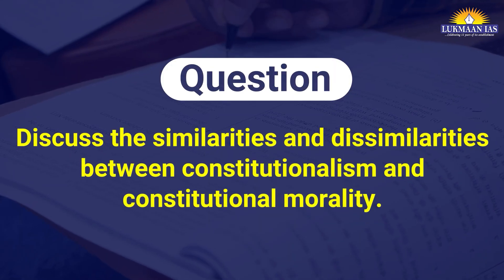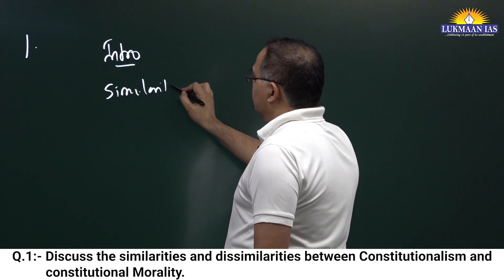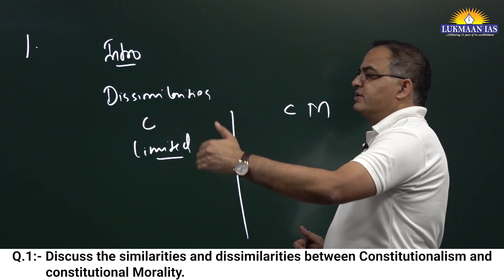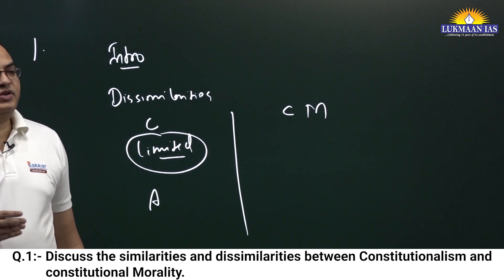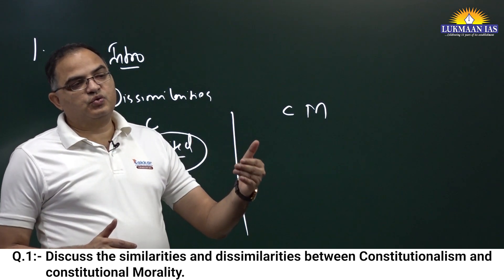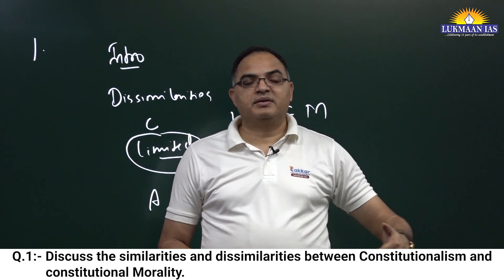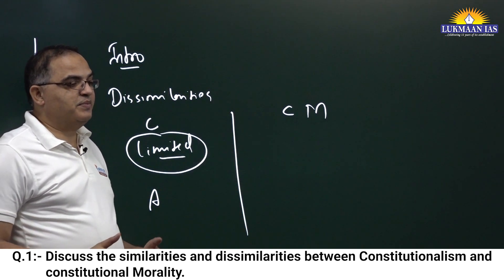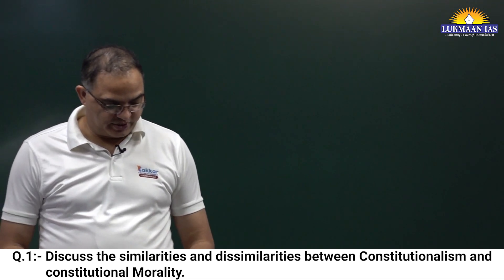Similarities and Dissimilarities between Constitutionalism and Constitutional Morality.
The GS Foundation Course at Lukmaan IAS  is the best and the most comprehensive course that covers all three stages i.e. Prelims, Mains, and Interview for the UPSC CSE in 11 months. It Includes daily answer writing practice and has more than 140 tests for Prelims and Mains. It has the best team led by S Ansari who is known as the best teacher for GS-II and GS-IV. The institute has records of securing one of the highest marks in GS by its students like -
1. Saumya Sharma AIR 09, marks: 496
2. Vinod Duhan AIR 74, marks: 495
3. Abhishek Surana AIR 10, marks: 471

About Lukmaan IAS:
Lukmaan IAS has successfully guided over 1500 CSE aspirants since 2010 with a success rate of 12% who are now serving in various capacity from CEO, Zila Parisad to SP, DM, Commissioner & Deputy Secretary. It is also expected that one day some of them will rise to become secretary, chief secretary, cabinet secretary and national security advisor. Lukmaan IAS led by S. Ansari is considered the Best IAS Institute in Delhi for IAS.

It is an institute for complete Civil Services Exam Preparation. The institute provides courses like: 1. GS foundation (pre-cum-mains) 2. Public Admin foundation by S. Ansari 3. Sociology optional by Abhijit Niraja Jha 4. GS-II & GS IV by S Ansari 5. Mains test series for GS, essay, ethics, public admin & sociology 6. Takkar Year Long Test Series for GS prelims and mains.

Our Foundation Programs:
1. Public Admin Foundation Batch Admission Open
2. Ethics Foundation Batch Admission Open
3. GS Foundation Batch Admission Open
4. GS Paper-II Foundation Batch Admission Open

Our Test Series Programs:
1. GS Mains Test Series
3. Takkar PT MCQs 2024
6. GS Paper-II Test Series
8. Public Admin. Test Series
9. Public Admin. Year Long Test Series
10. Public Admin. Mock Test Series